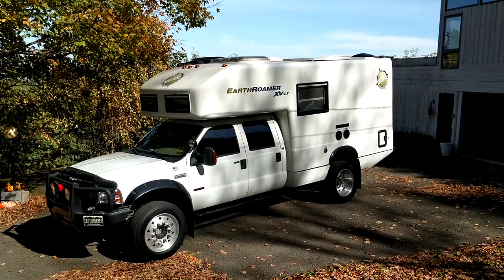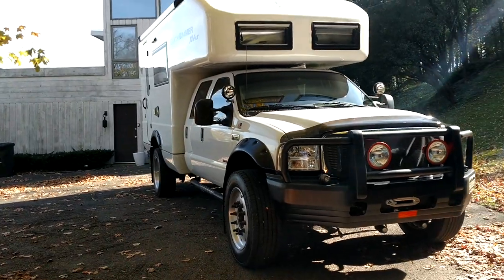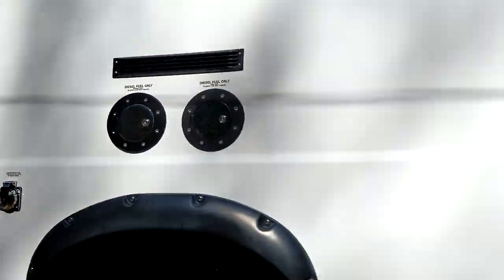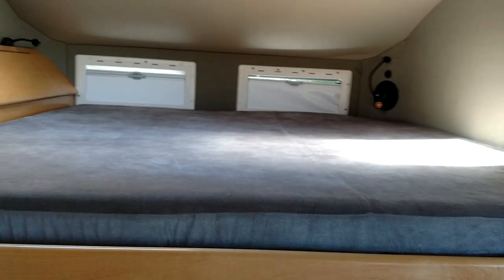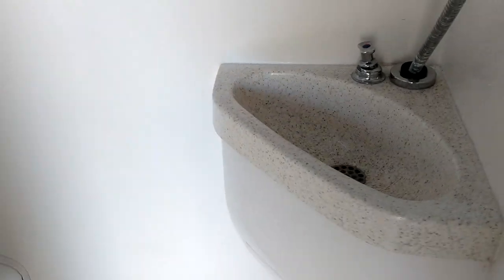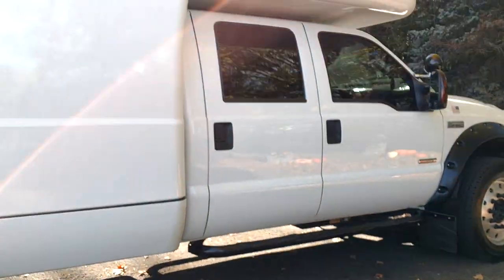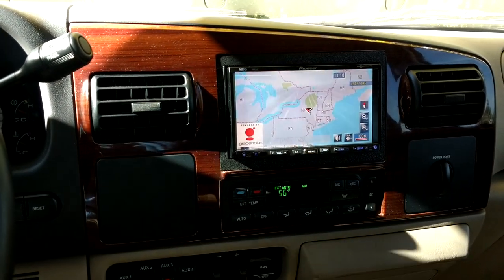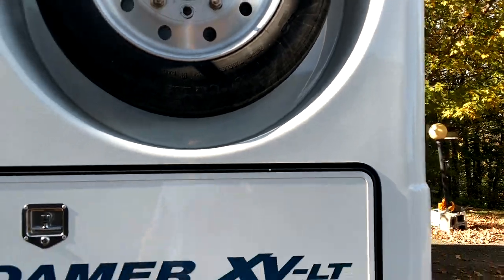2007 Earthroamer. supersportmotors.com (Super Sport Feature #64) SOLD !!!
2007 Earthroamer. SOLD !